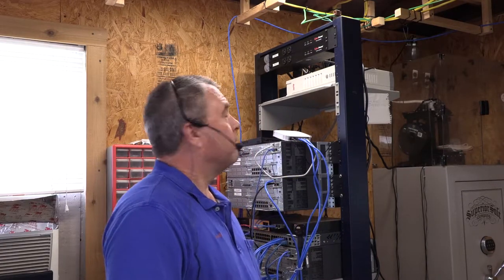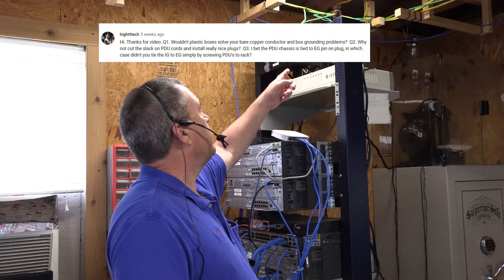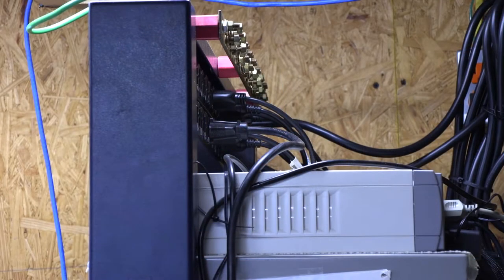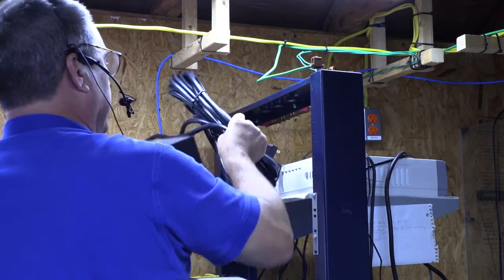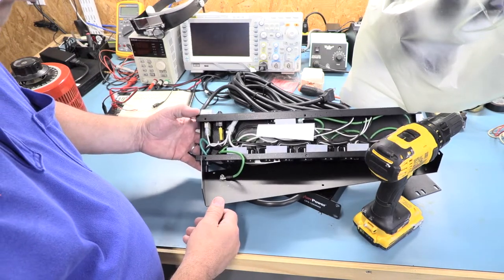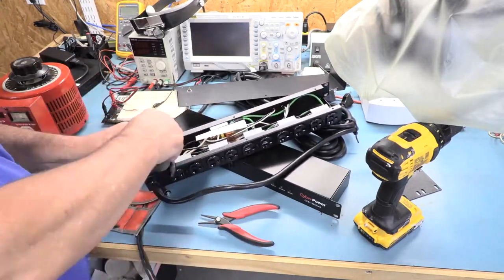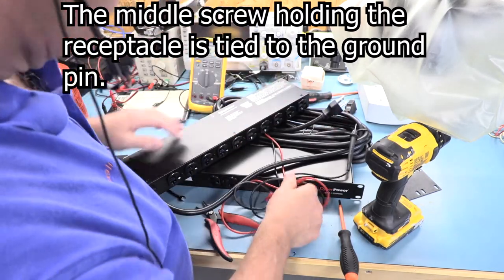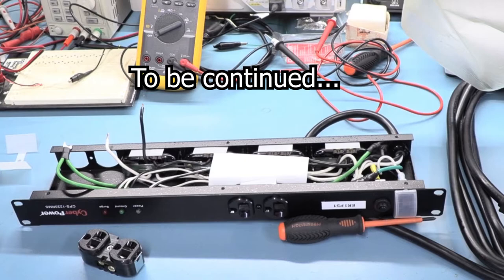NE #82 Making an isolated ground CyberPower PDU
In this video, we are going to be modifying our CyberPower AC mains Power Distribution Unit (PDU) to make it compatible with our redundant AC power outlets with isolated grounds we installed in video #63.  Viewer hightttech brought it to my attention that the CyberPower PDU’s ground pin was probably attached to the enclosure; which I did verify.  So, to keep our isolated grounds clean, we need to modify our PDUs. Will it work with the CyberPower PDU?

Michael Crane
Muxall LLC
Dallas, Texas, USA